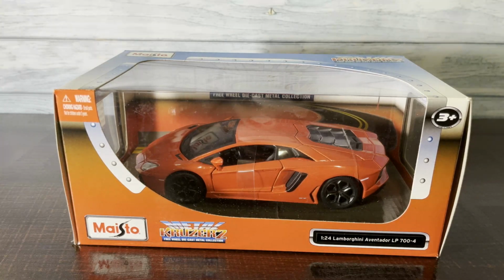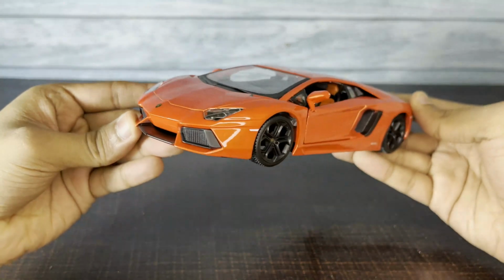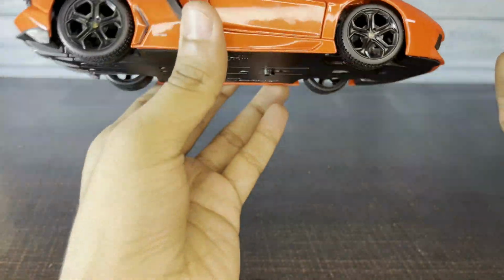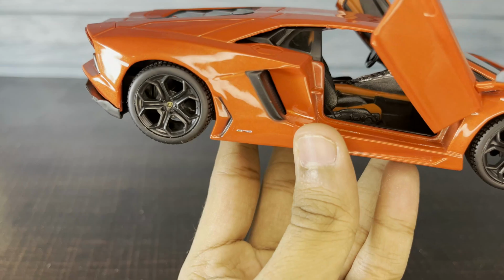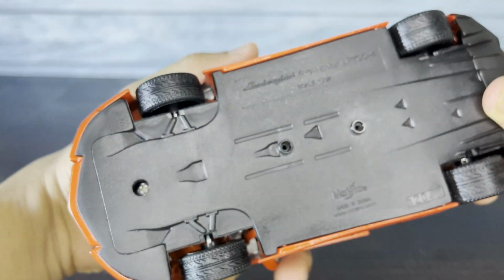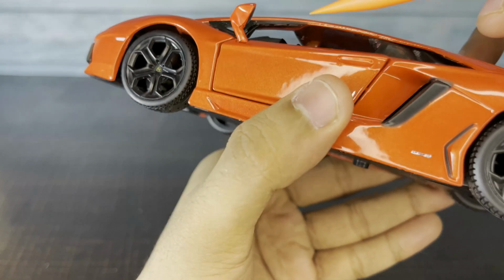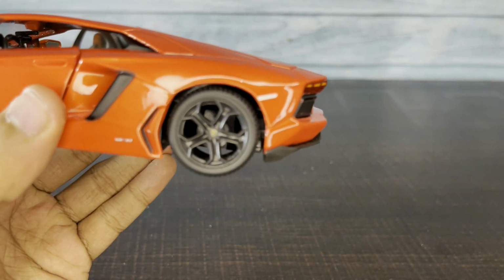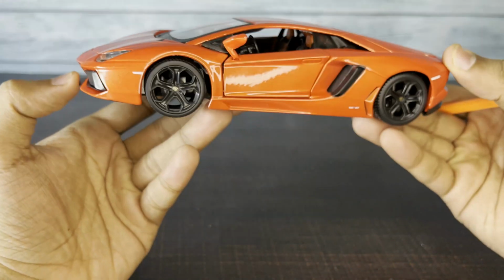Is this the worst Maisto 1/24 model?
In this video, I will be unboxing and reviewing the 1/24 scaled model of the Lamborghini Aventador LP 700-4 by Maisto. I will be covering a few shortcomings and what I did not like about this model.